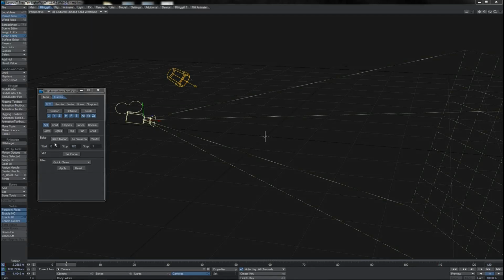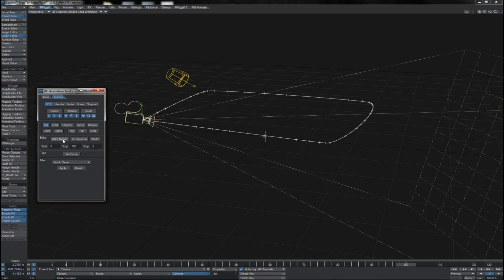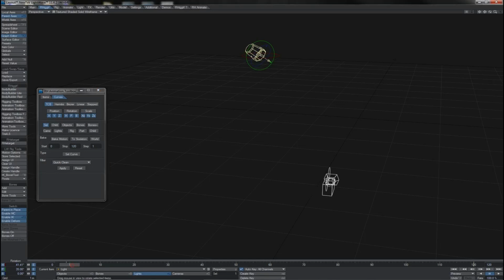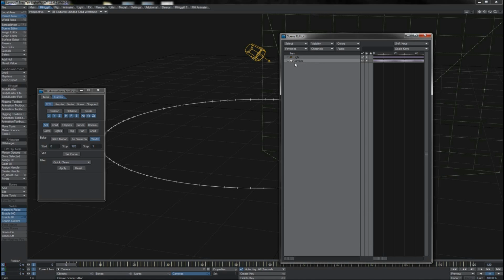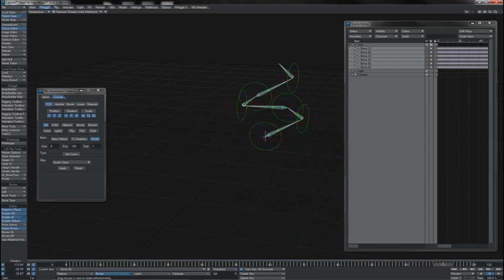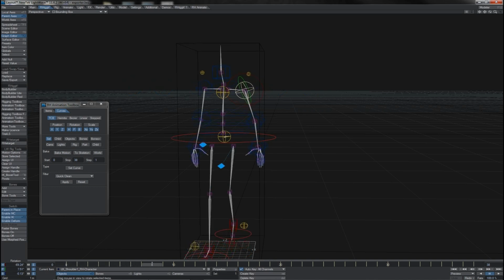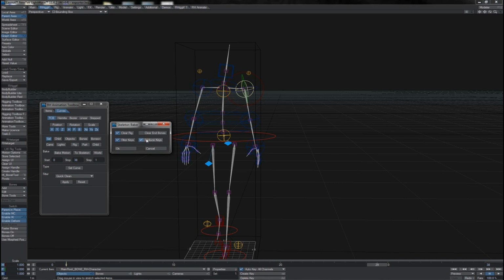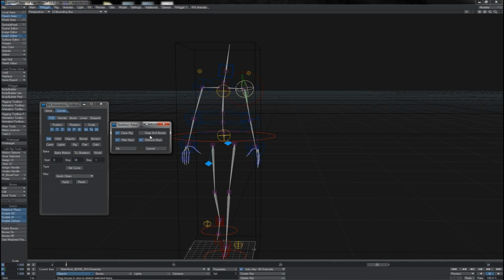Lightwave 3D Rhiggit Motion Bake